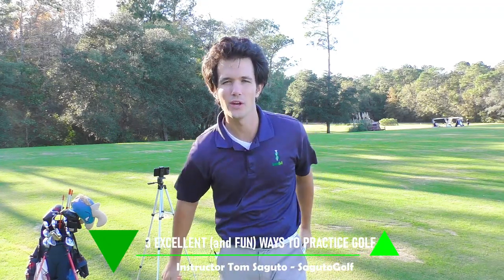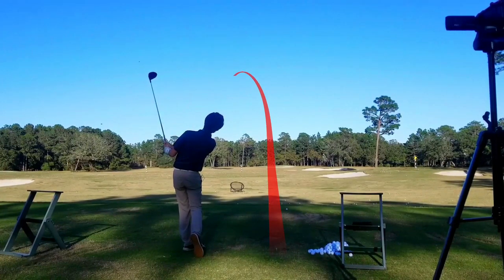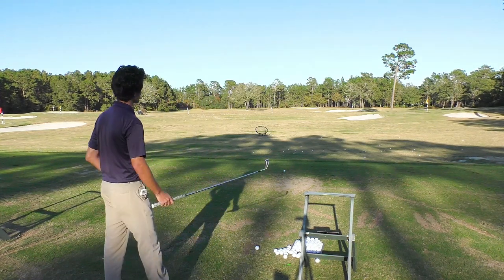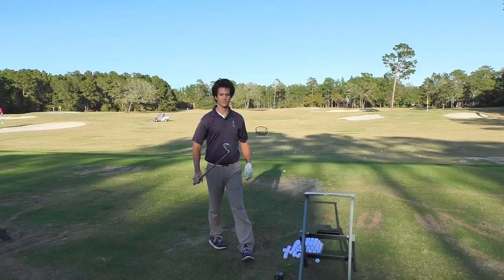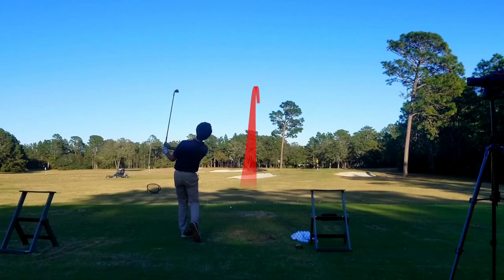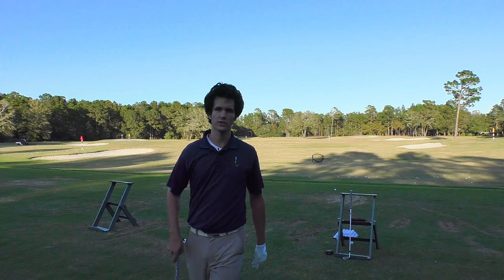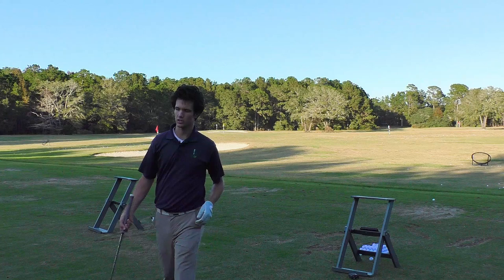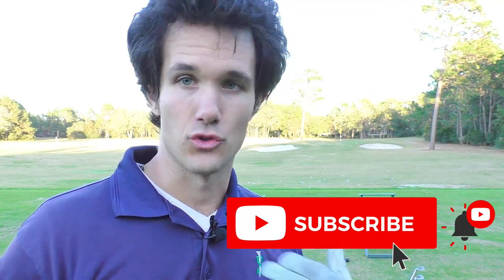3 Fun Ways to Practice Golf and Improve Your Game FAST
3 Fun Ways to Practice Golf and Improve Your Game FAST. How to take your golf game from the driving range to the golf course. Here are 3 golf practice methods that are proven to help you take your golf game from the driving range to the golf course. I've used these golf practice methods to help improve my golf game. The key to taking your golf game to the golf course rests in how you approach practice. Do you practice golf the right way? Find out in this episode how you can train your golf game for the golf course and improve your score.

3 of the best ways to practice golf and take your golf game from the range to the course:
Introduction 0:00
Take it To the Golf Course 0:20
Shot Shaping Challenges 8:33
The MAJOR Championship 15:38
BONUS - 20:00

You will learn 3 of the best ways to practice golf!

1. V1 Golf App (FREE APP for analyzing my swing and my students' swings)
3. Athalonz shoes - a comfy and powerful golf shoe you will love.